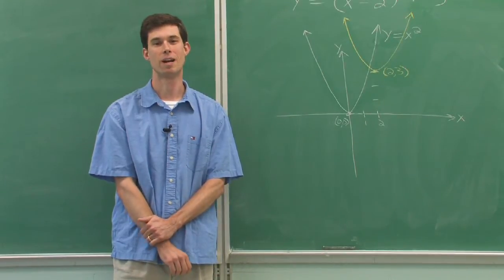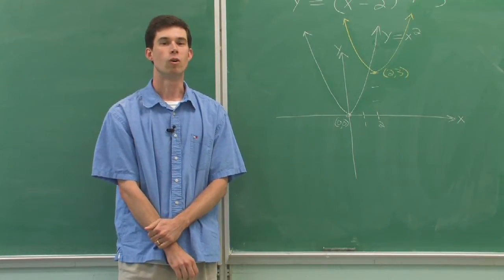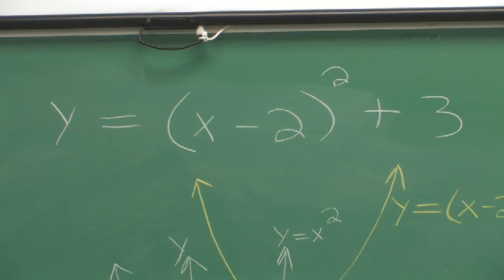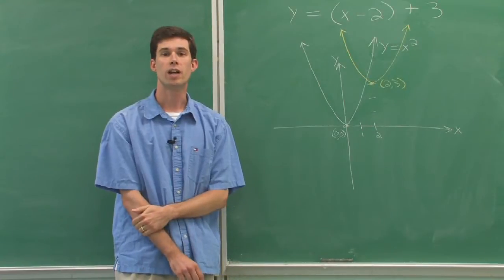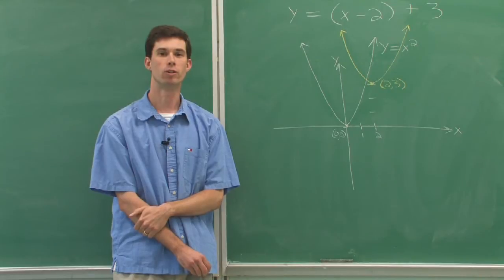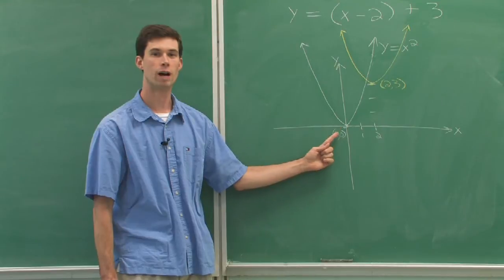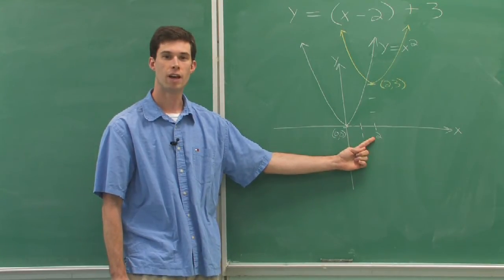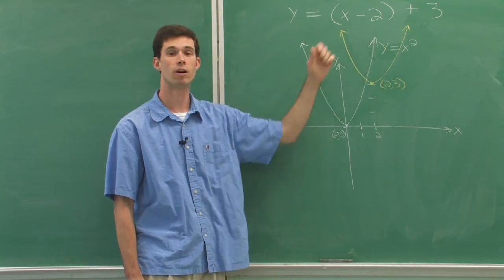Mathematics: Geometry & Trigonometry : Explaining the Concept of a Math Translation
Math translations come up in many different contexts but are all similar. Learn the concept of a math translation with tips from an assistant mathematics professor in this free video on mathematics.